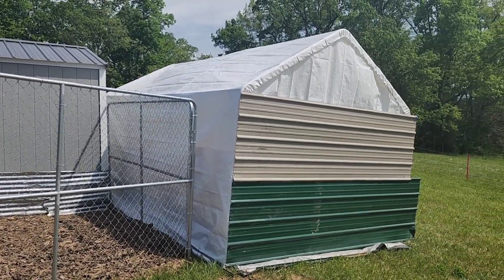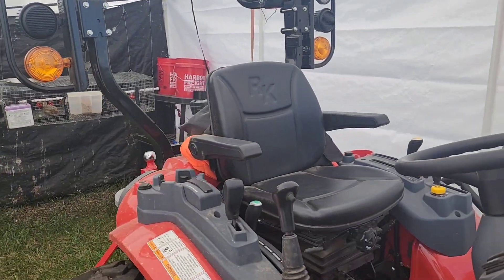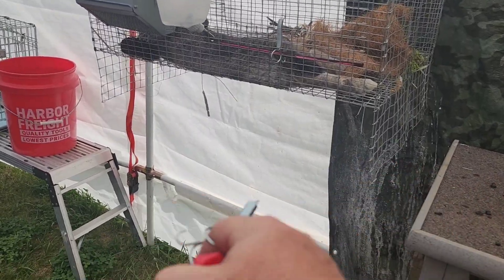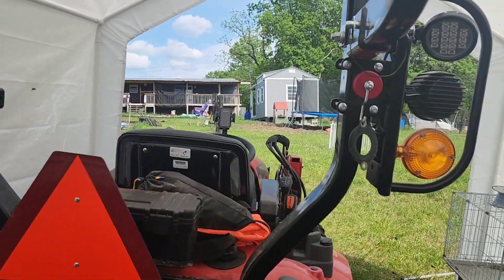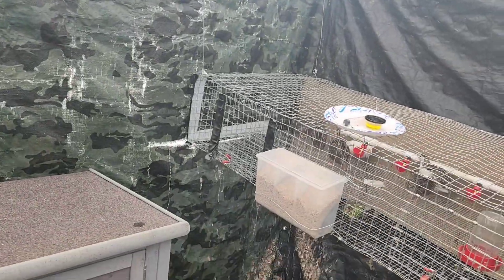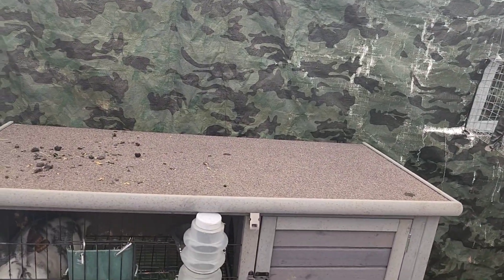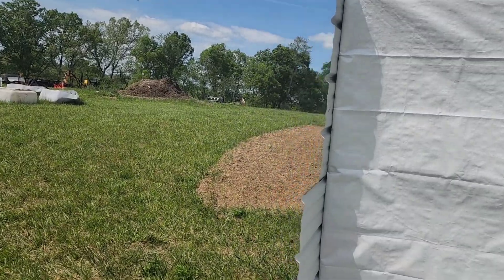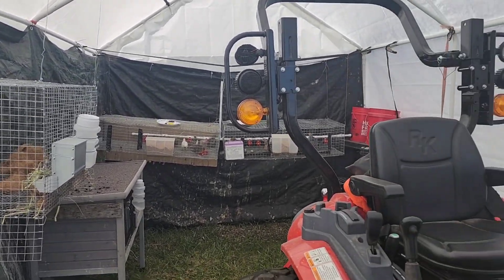Update on the 10x17 portable garage (quail and rabbit shelter) making it more stable and stronger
I got this Portable garage at ruralking not harborfreight and it was cheaper the the harborfreight sale price

Mailing address
Chickenhawkfarmstead
2069 sewell rd

Small tripod

Large tripod

Start investing with Acorns today! Get $5 when you use m,y, y invite

Prize rebel. Get payed to do surveys and watch ads.

19rhSNKNpUkfvvrmLoK19oX4PRtPyi3mB9

0x6c867c147679c7223a7a28a8dda65338a52e8289

LXLiVpEbhB4WMdMx8u5hMstvdyL78PCdfH

Bitcoin cash
qrhq32uurzugpw9ffugwlu7h5xfdwgvn9ccjds9hqf